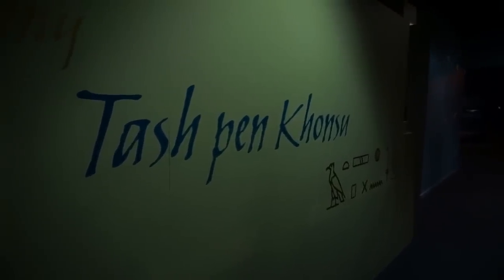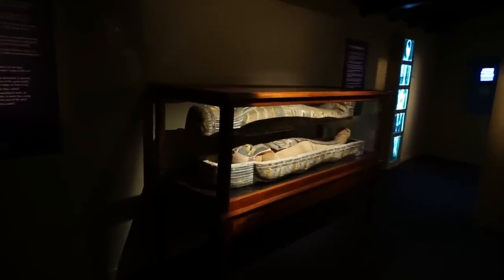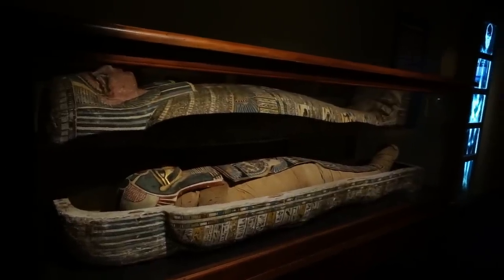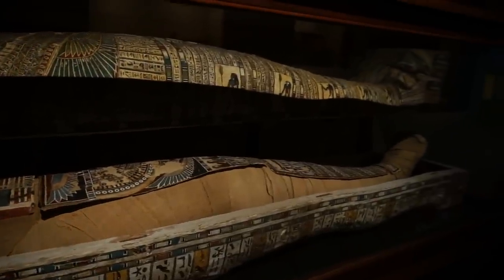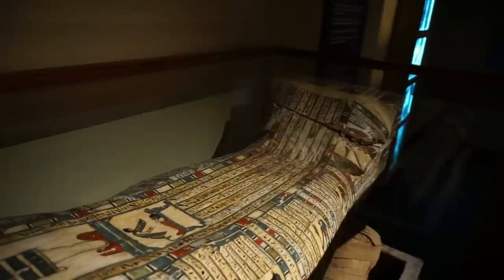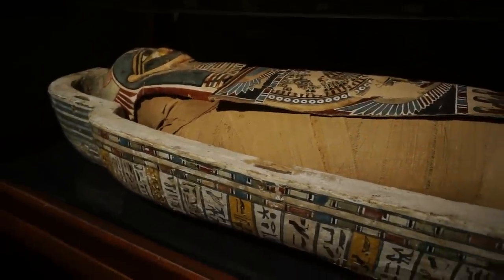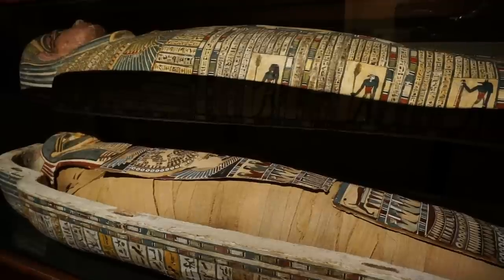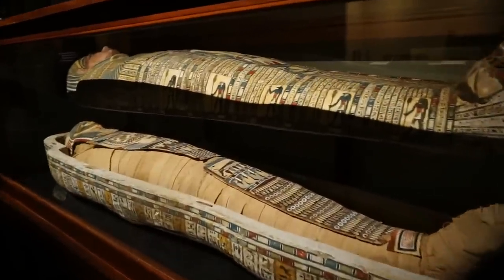Ancient Egyptian mummy, the Canterbury Museum in Christchurch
Canterbury Museum, Christchurch, New Zealand - Tash Pen Khonsu, the ancient Egyptian mummy. Here's an Egyptian mummy (from 185BC) displayed at the Canterbury Museum and which is in perfect condition and shape. Let's review its history and take a close look at this remarkable mummy from ancient Egypt. Her name is Tash Pan Khonsu.
Tash Pen Khonsu, the Egyptian Mummy, is one of the most loved ongoing exhibits in Canterbury Museum.
She was acquired from the English antiquarian George Hilton Price in 1887 by the Museum's first Director Sir Julius von Haast, while he was visiting London as a New Zealand Commissioner to the Colonial and Indian Exhibition. She arrived in Christchurch in 1888 and was immediately placed on display.
From the style of her coffin it could be deduced that Tash Pen Khonsu lived during the late Ptolemaic Period and it was recorded that her home was in Akhmim in Upper Egypt. New research in 1998 revealed new information about the social and medical life history of Tash Pen Khonsu.
The hieroglyphics on her coffin revealed that she was a married woman of noble birth and actively worshipped the god Amun Ra. A CT scan of her wrapped torso revealed that she was a slightly built woman standing around 147 cms tall and weighing between 50 and 56 kgs. She was only 25 years old when she died of unknown causes.